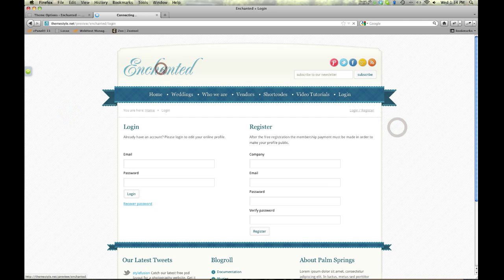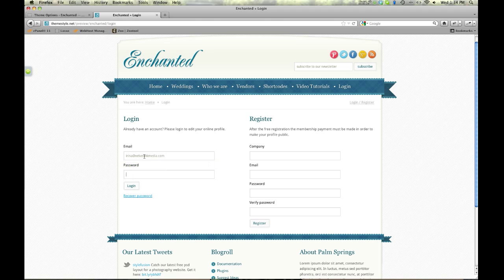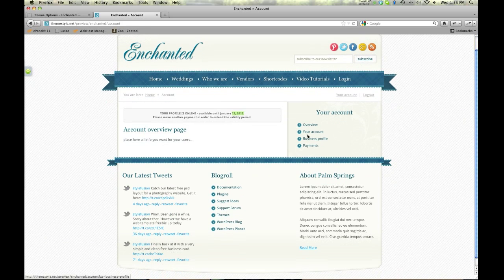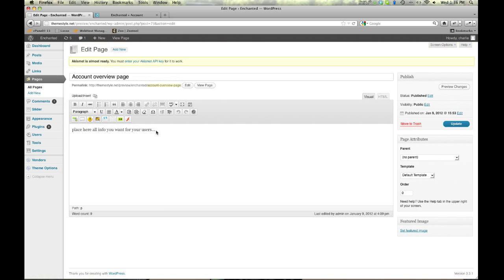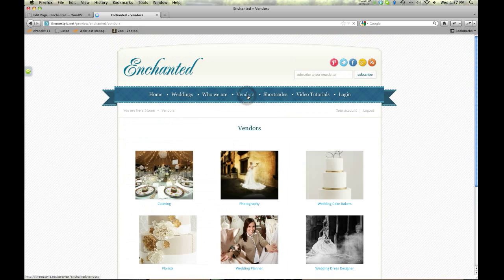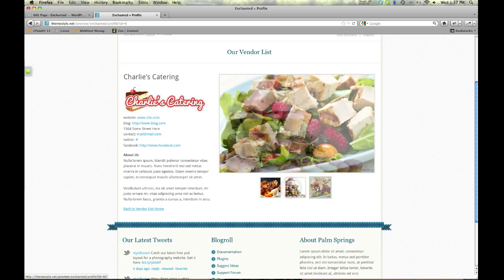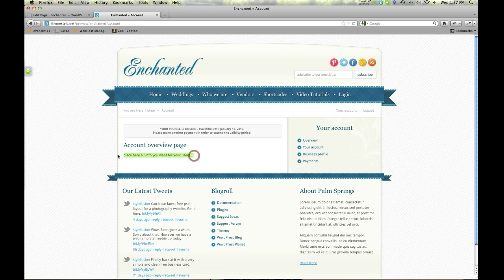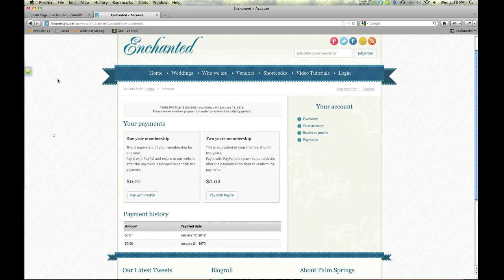Theme Style Enchanted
Theme Style Enchanted Pro Vendor Listins